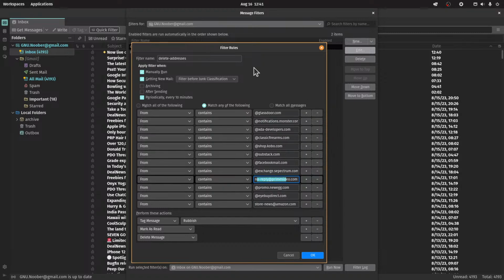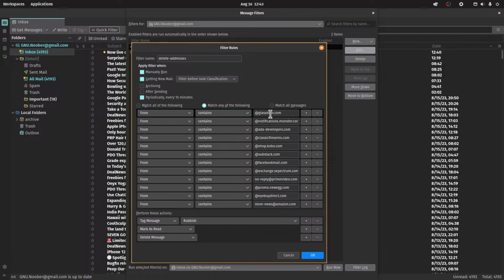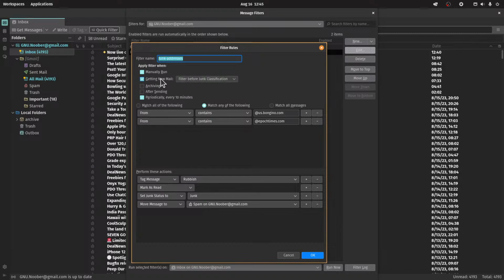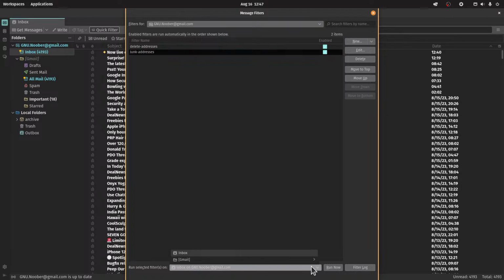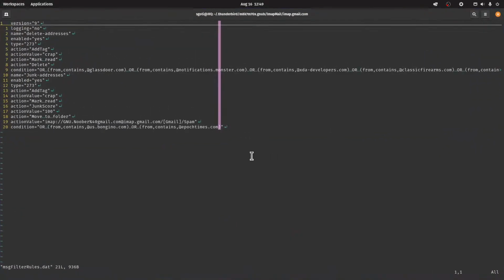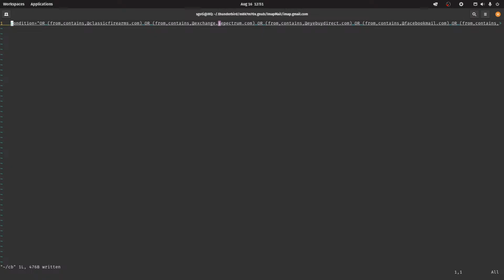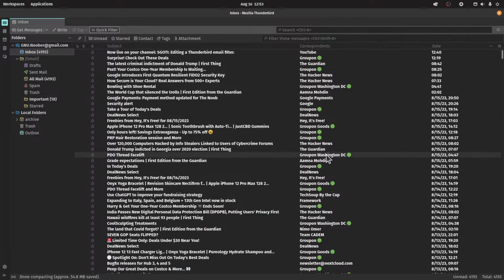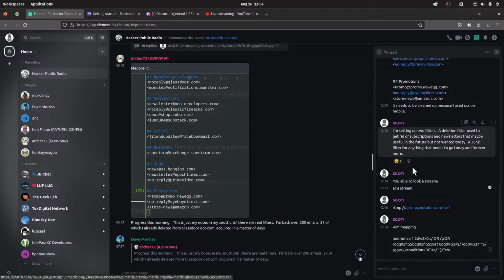SGOTI: Editing a Thunderbird email filter.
HJKL for the Win.